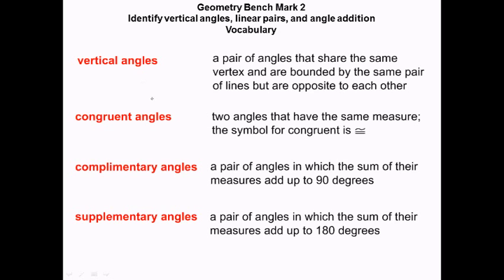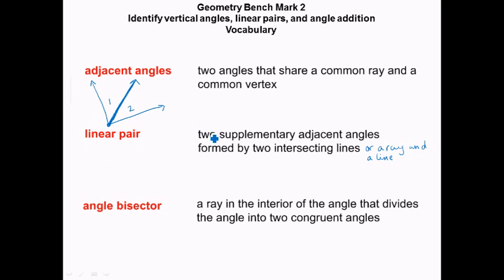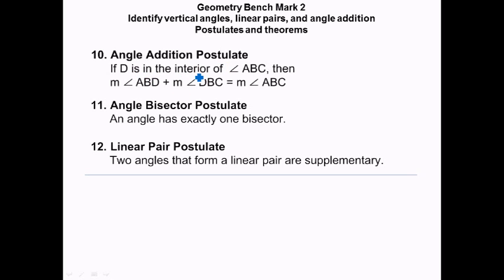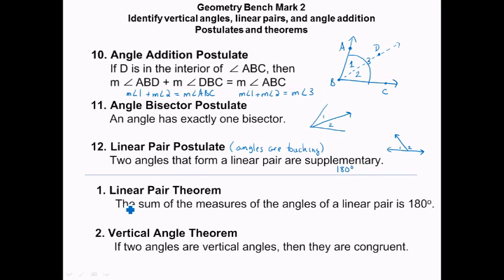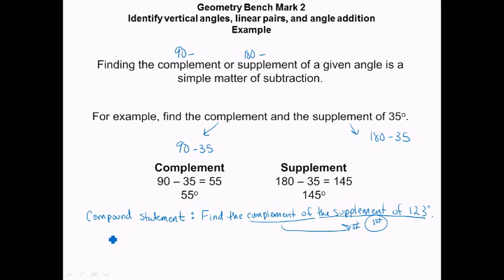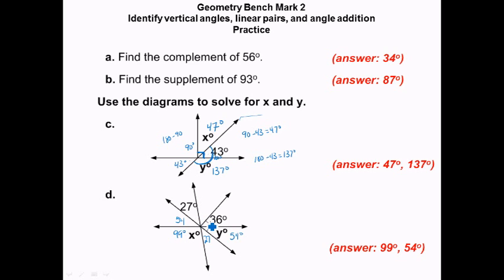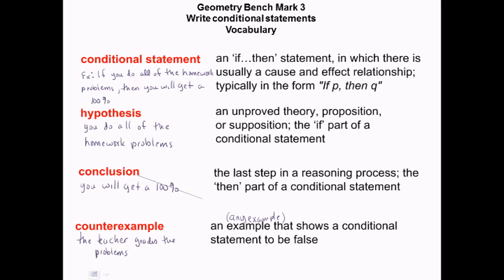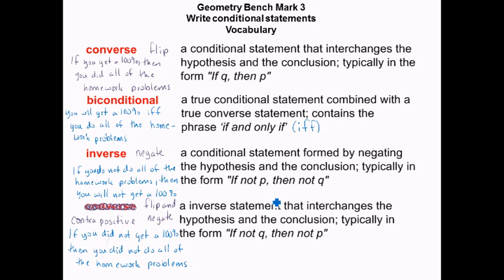Geometry - Vertical Angles, linear pairs, angle addition, complementary and supplementary